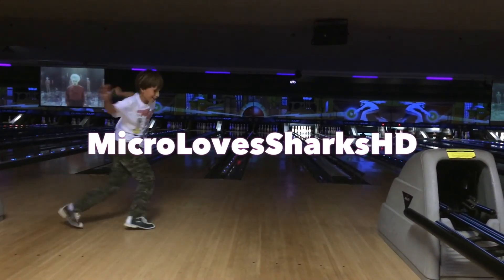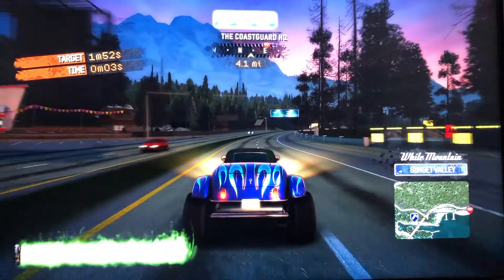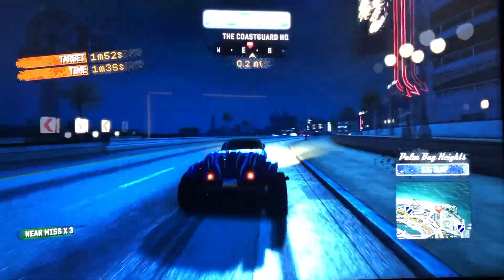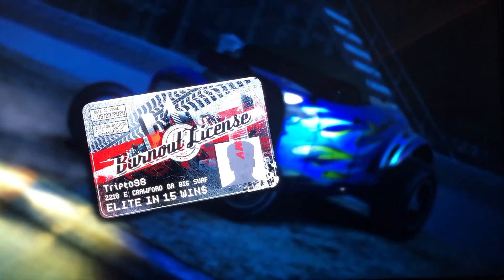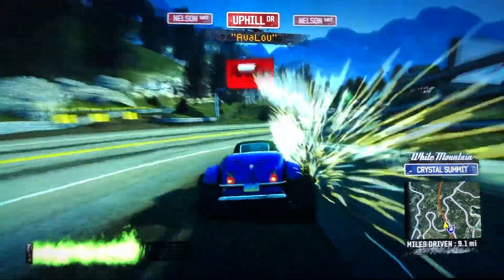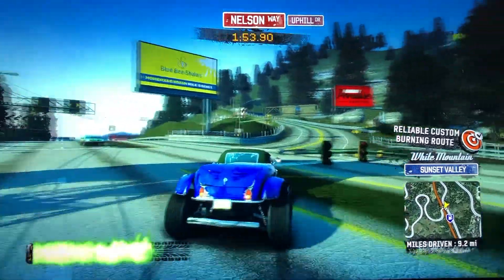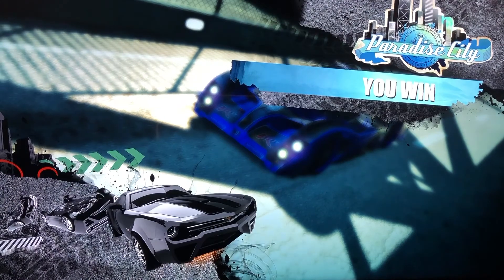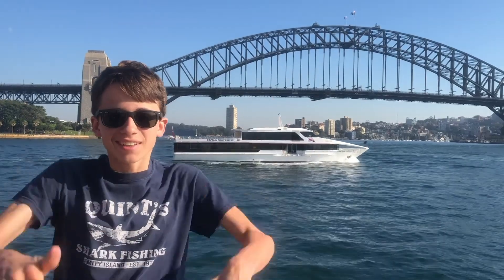MLSHD BURNOUT PARADISE PART 34 THE CARSON & BENNETT HOT ROD COUPE 🇫🇷